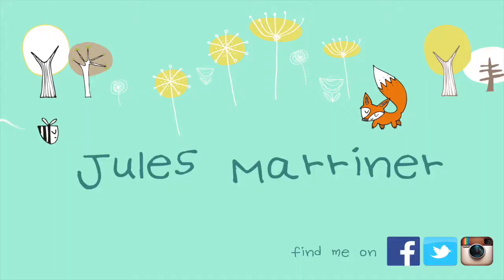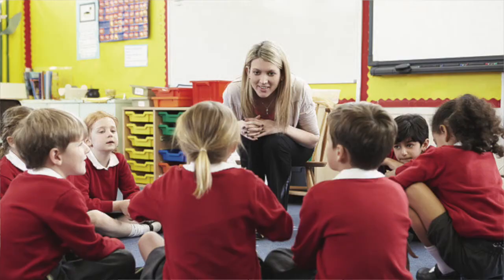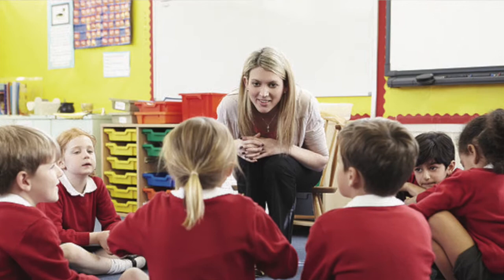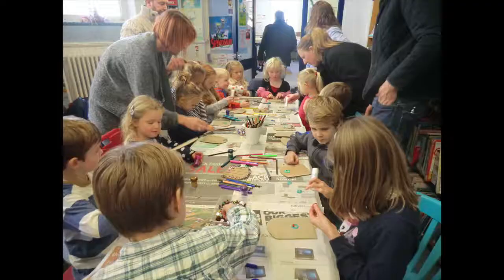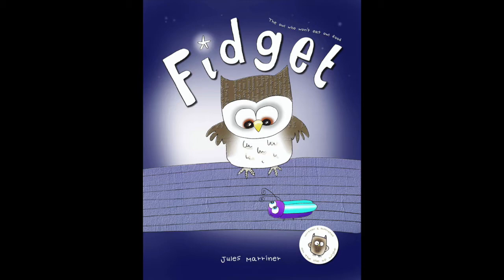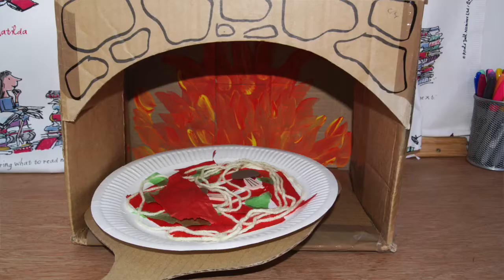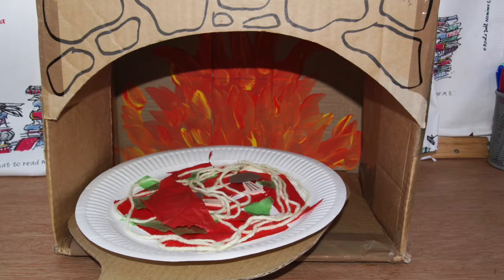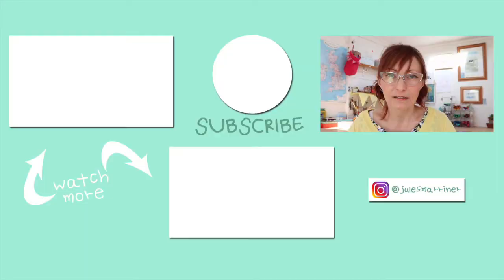TIPS FOR NEW AUTHORS READING TO CHILDREN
If you’re a new author and you want some tips on reading to children, you’ve found the right video. Do you want to know how to keep children’s attention? or how do new authors read to children? Keep watching.

In this video I will give you advice on new authors reading to children, how to react to children when they ask funny questions and advice for new authors in libraries. Equally, if this is your first gig in schools, you’ll need this advice for new authors in schools too.

This is all cracking good advice which I wish I’d had when I first started, so take advantage of my years of doing this before you take the plunge.

Have you written a story, but don't know what to do next?
How can I make the illustrations? How do I publish it? Where do I start?
If this sounds familiar, do you feel like you're missing
a few links and crucial bits of information?

Check out the FREE preview for my comprehensive course to get you started. Once fully enrolled, you will be eligible for all of the bonuses, as well as the 4 hours+ of video lessons, plus downloads and the Facebook group. See the info below...